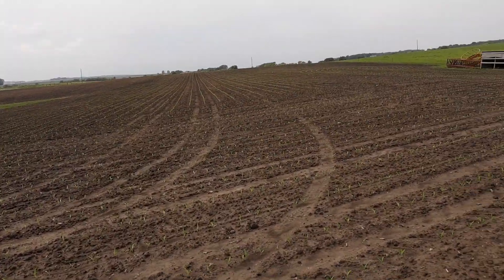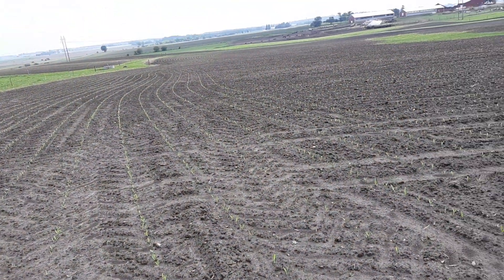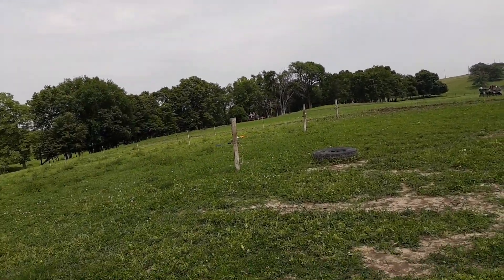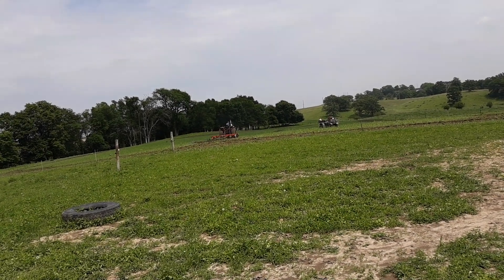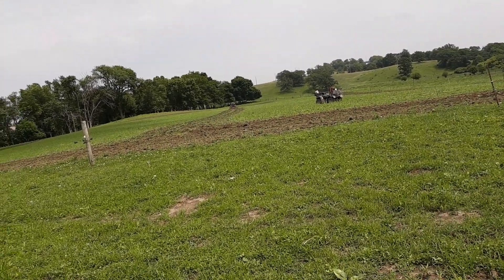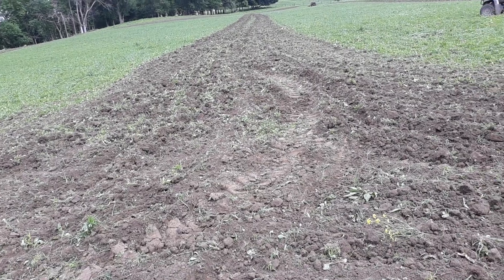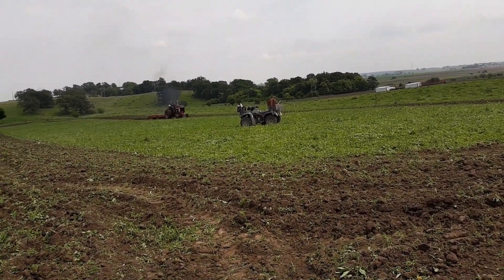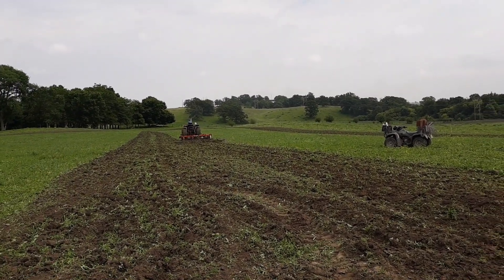Tearing weeds up for Teff Grass